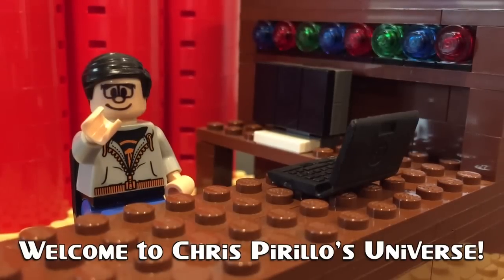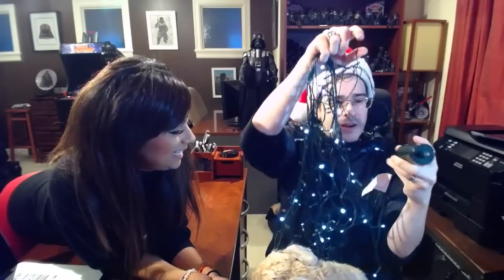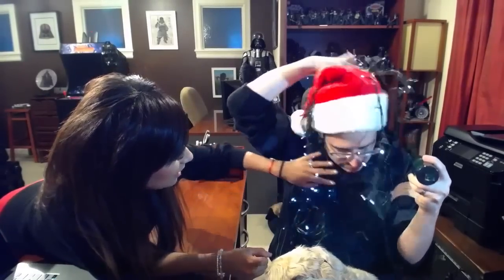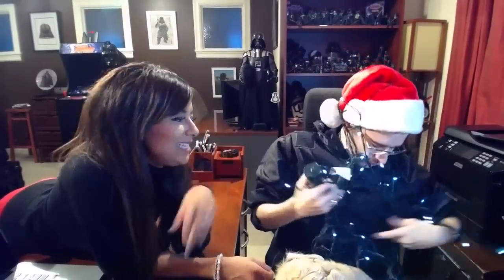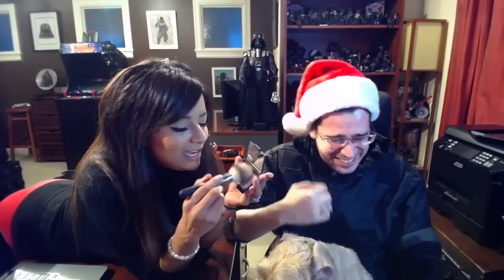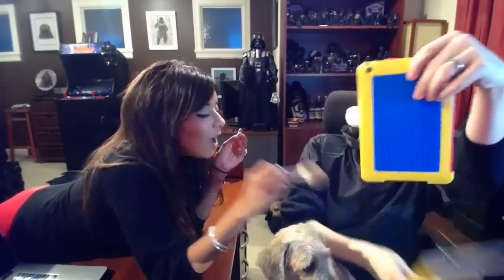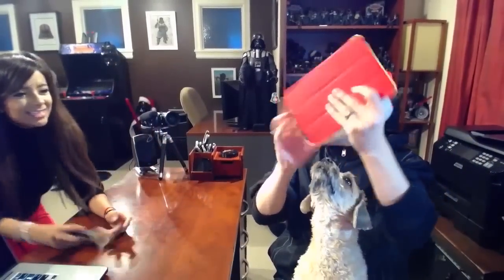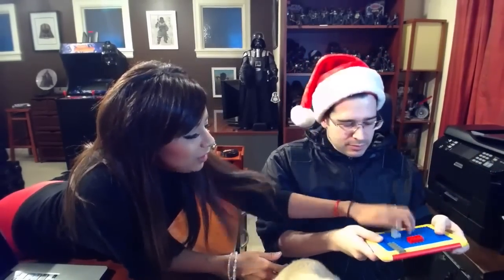Gift Guide for Girls & Geeks 012 - Black Friday, Cyber Monday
More Cyber Monday Bargains

LED Rudolph Nose
Mini Pet Hand Cream
Wireless Christmas Lights

Report Knee-High Boot
Star Wars Sun Visor:
Darth Vader Ring

Heavenly Luxe Wand Ball Brush
iPad mini LEGO Case

Use our Amazon link to give us credit

1420 NW Gilman Blvd 2543

What are you waiting for?! If you read this description, be sure to let us know in a comment!